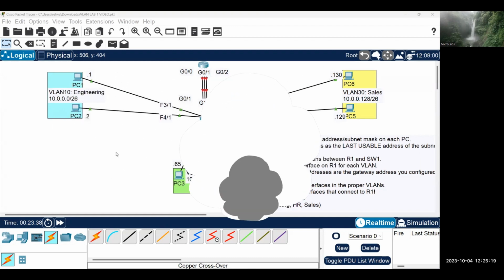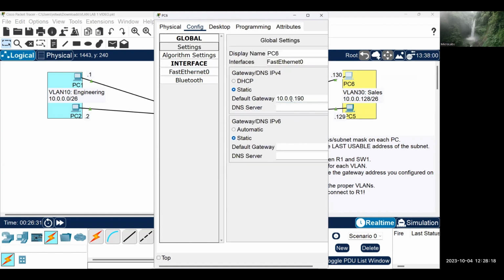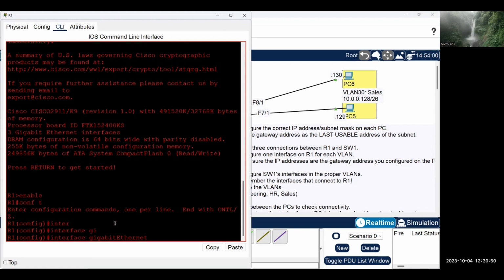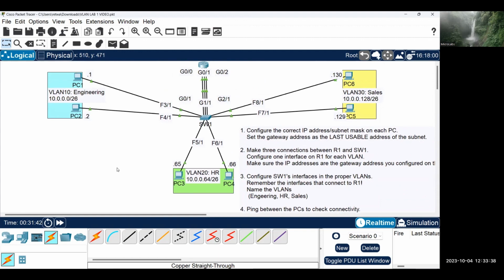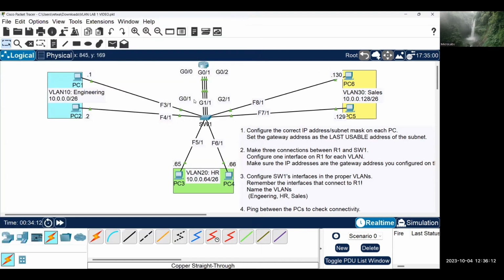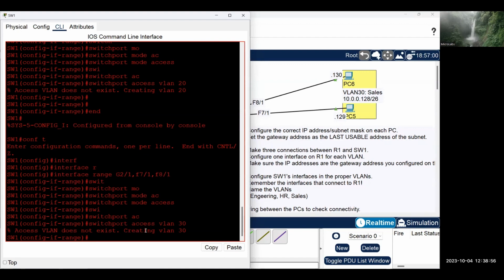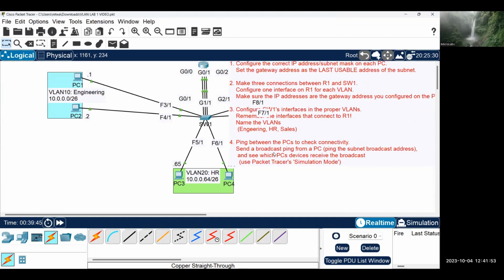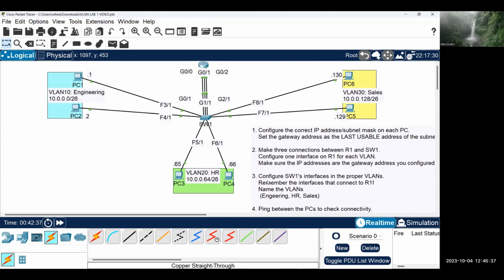2.1 Configure and verify Vlan Access Ports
The objective of this lab exercise is for you to learn and understand how to  configure and verify Vlan access ports on Cisco switches.